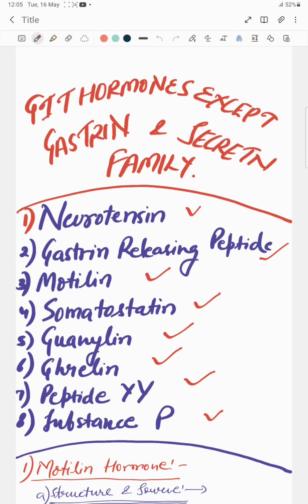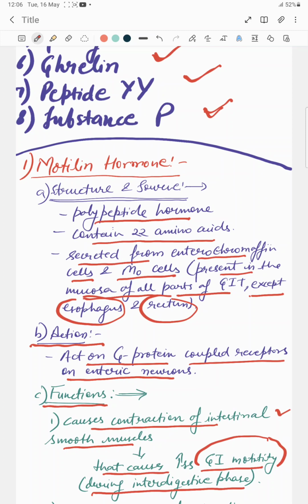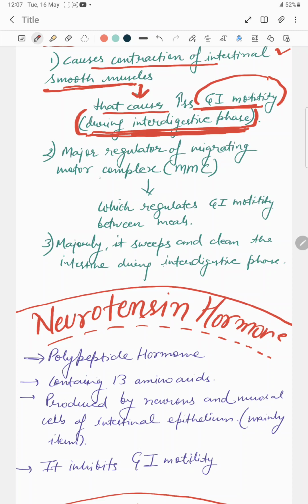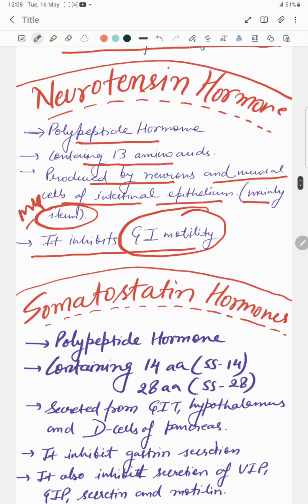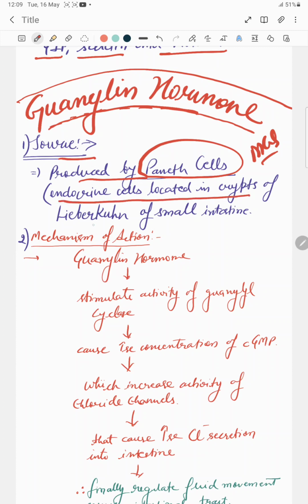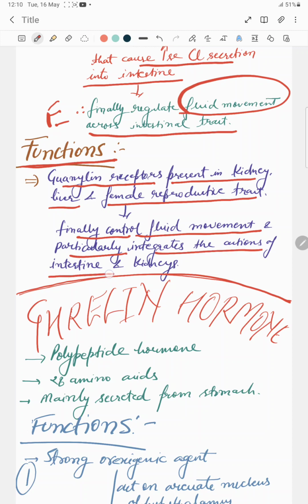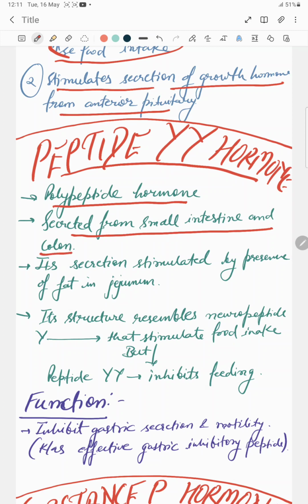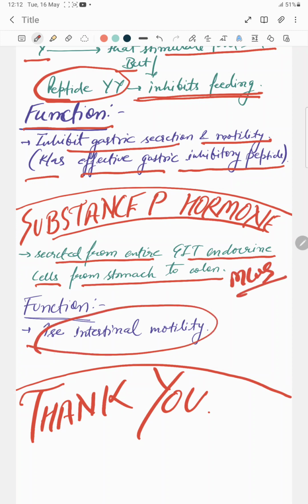Gastrointestinal Hormones (Other polypeptide hormones) MBBS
Telegram Channel name - ( Dr Shikha Saxena Medical Physiology Lectures)